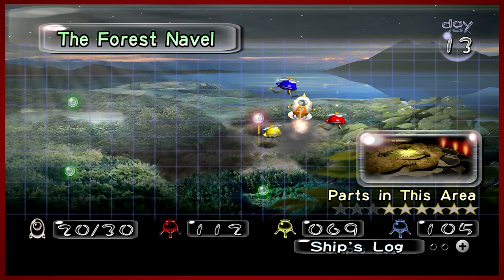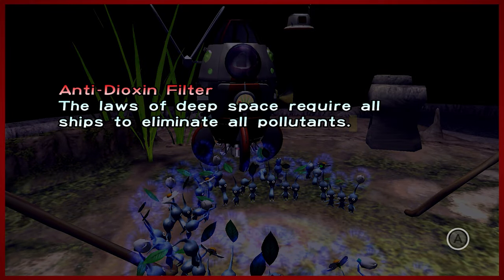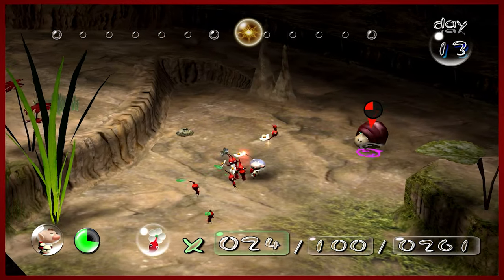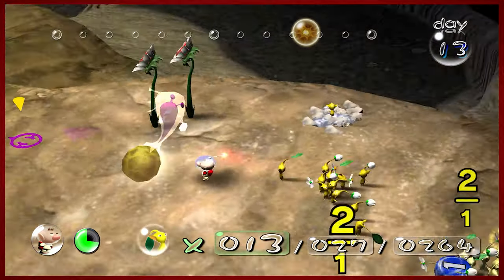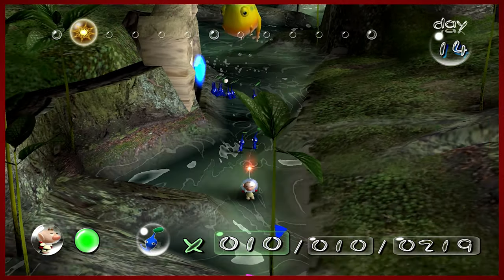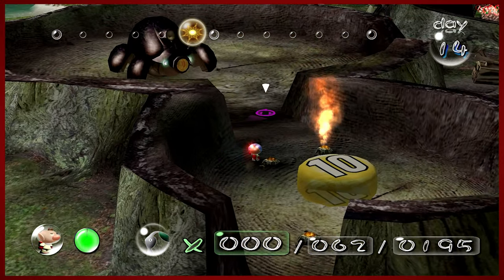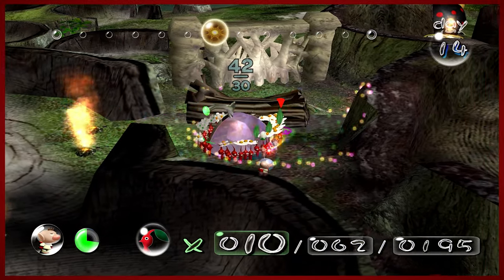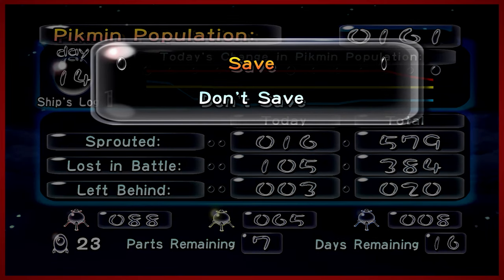Never Skip Leg Day | Pikmin 1 - Part 7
Keeping up my track record of egregiously getting my Pikmin murdered